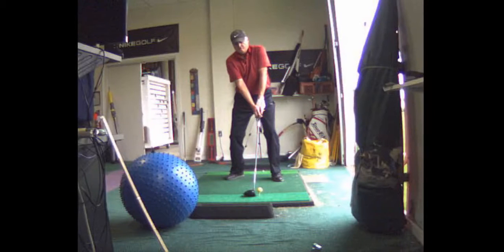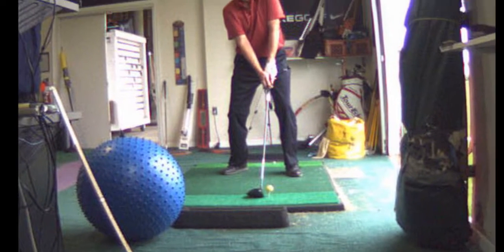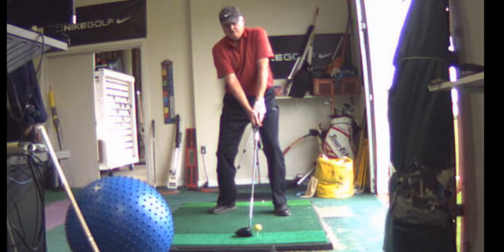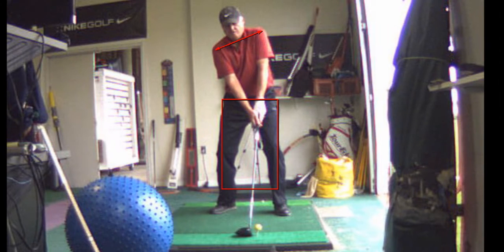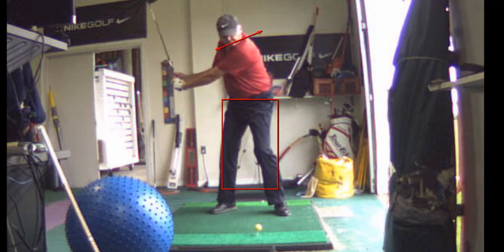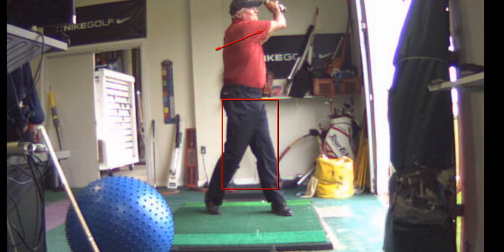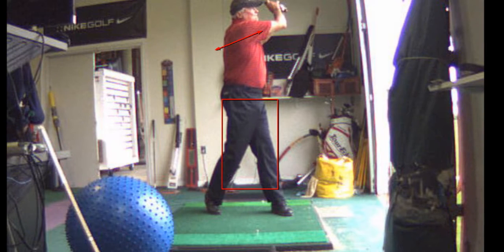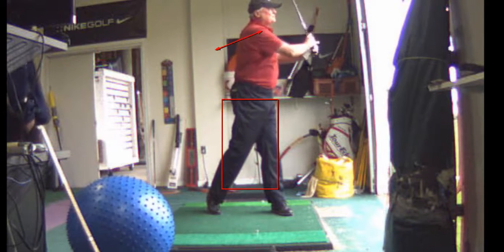V1 Pro analysis